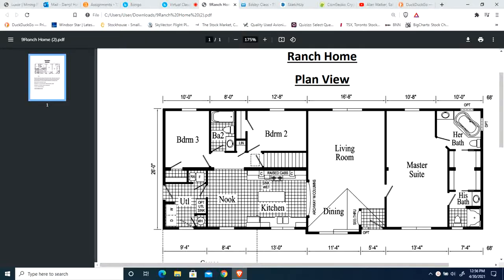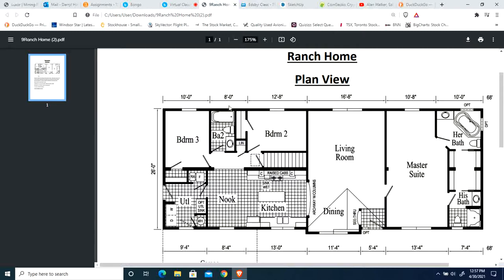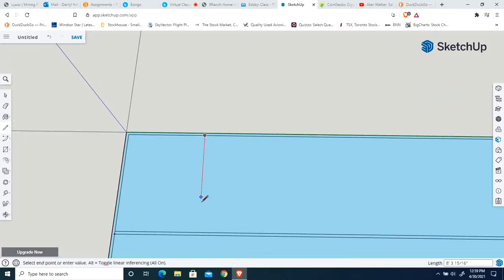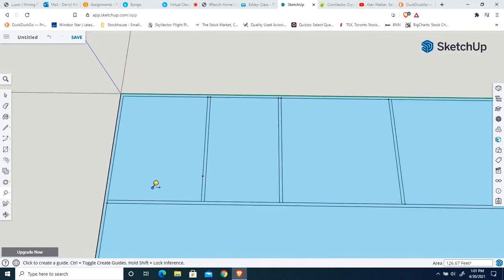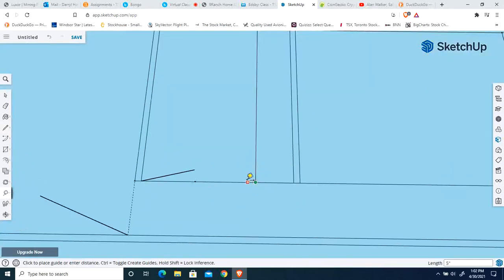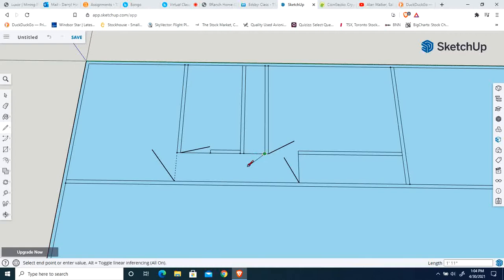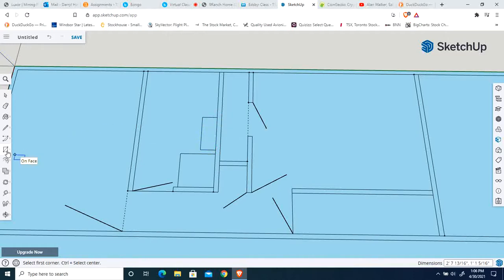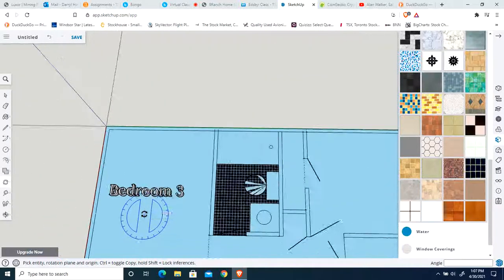Ranch Home Plan View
Ranch Home Plan View getting started tutorial